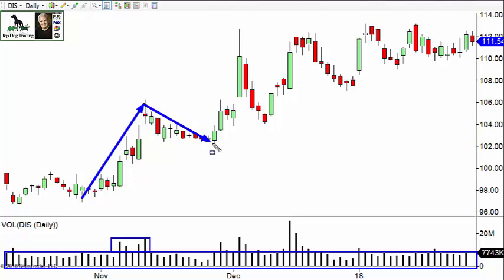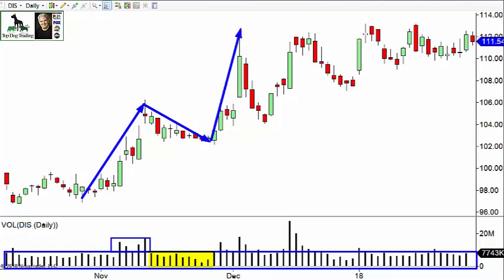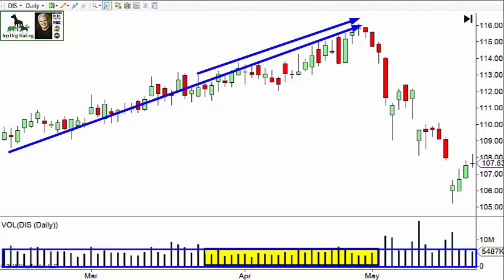Trend Reversal Patterns Stock Volume Analysis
Trend reversal patterns using stock volume analysis for day trading and swing trading today's markets using price action.

Here's how to use a pure price and volume trading strategy for trend reversal trading.

Barry Burns
Top Dog Trading
TopDogTrading.com